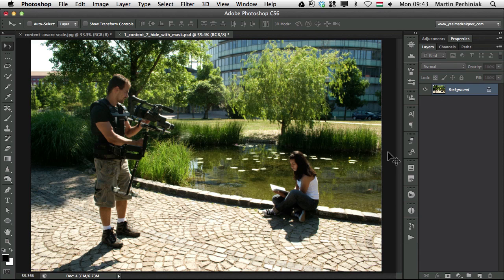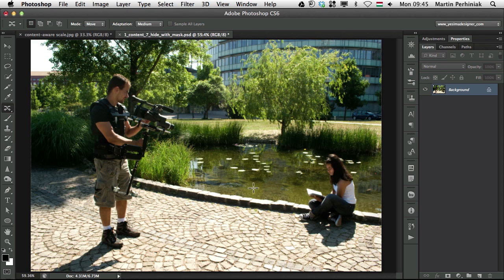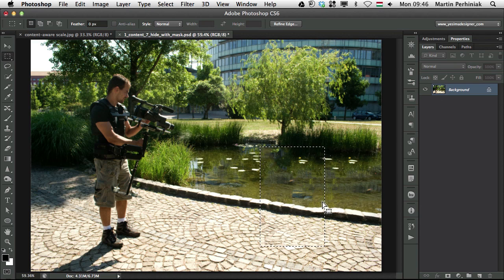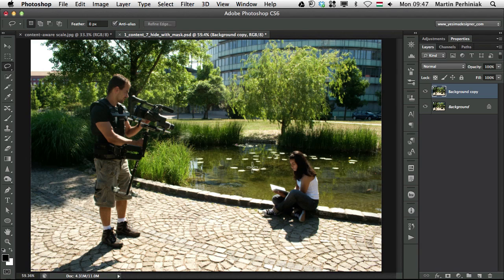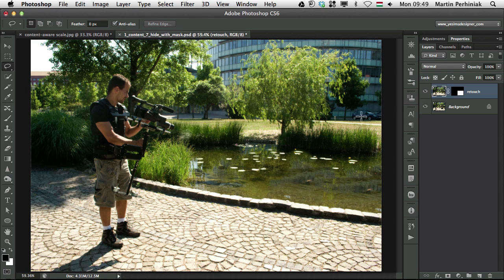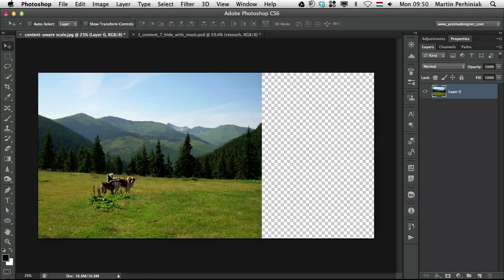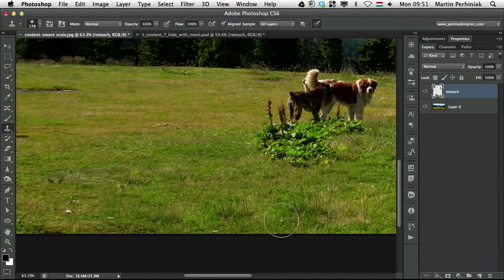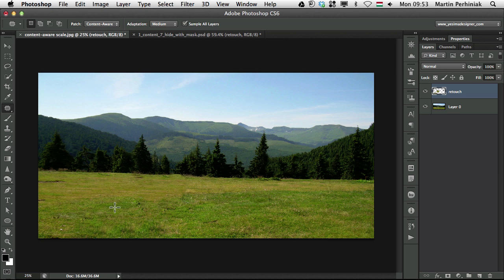The Secrets of Photoshop's Retouching Tools (Part 5)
In the fifth part of Martin Perhiniak's mini series on Photoshop's retouching tools, we will talk about the content aware features of Photoshop. Let's get started!